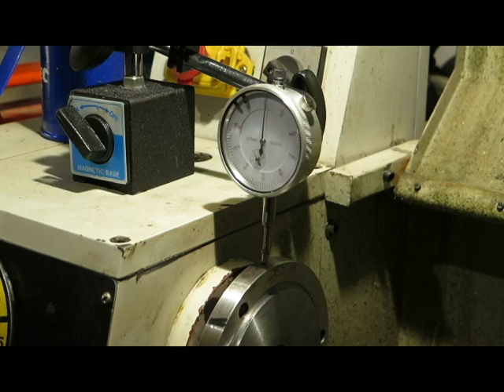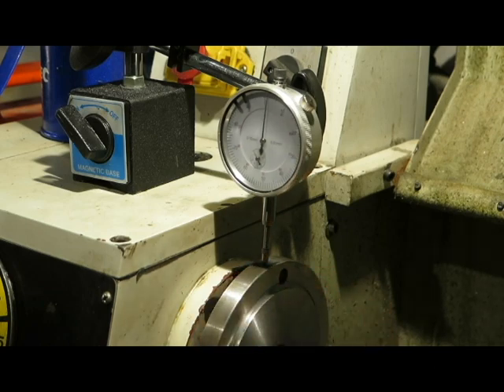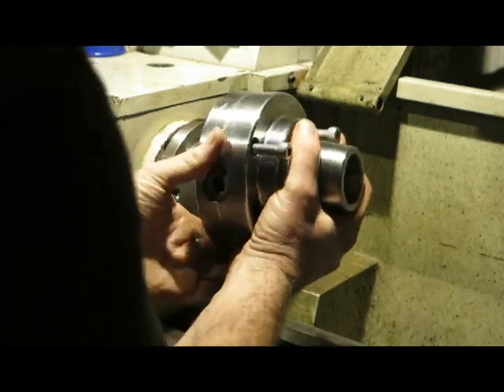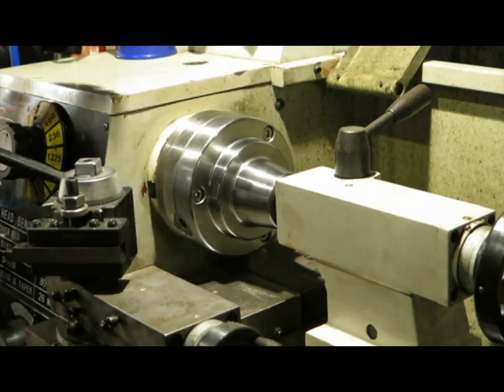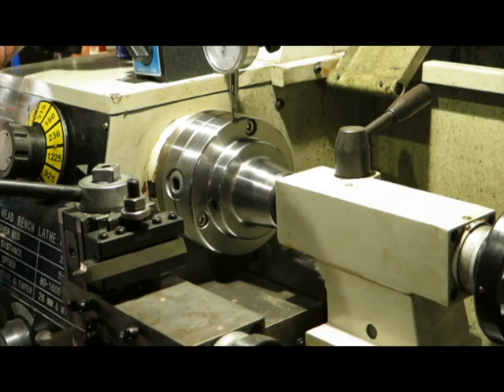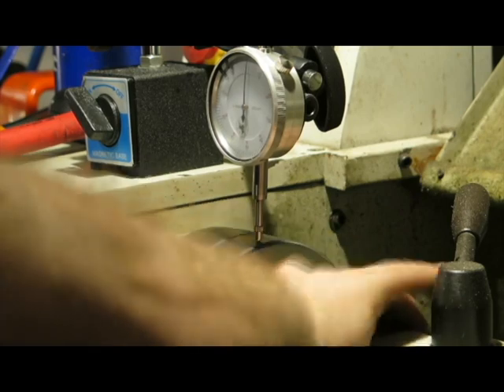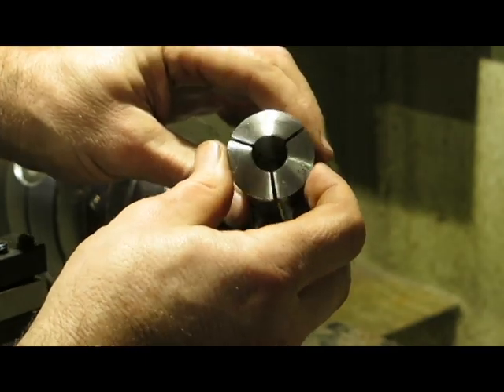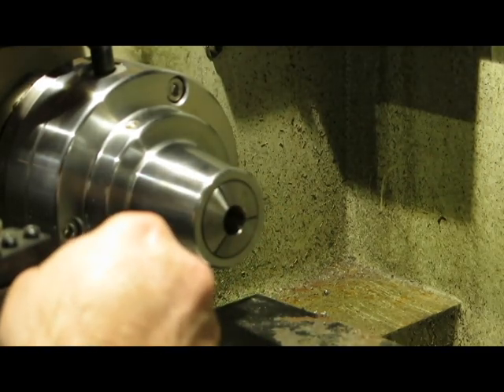Installing a 5C collet chuck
Installing a chinese import 5C collet chuck on my Hare and Forbes AL-250G lathe.